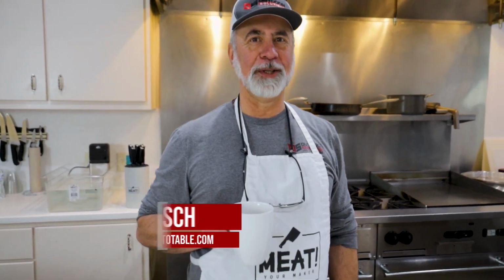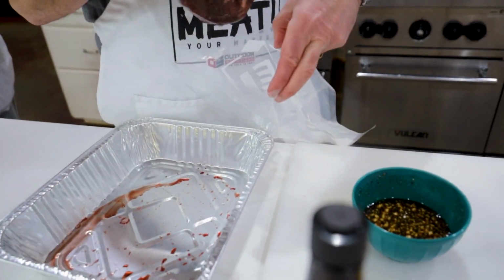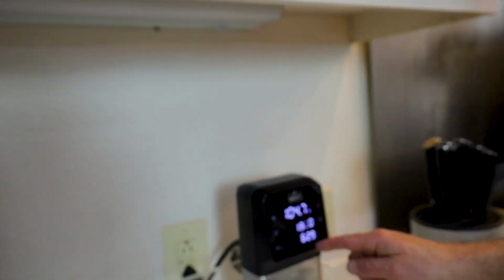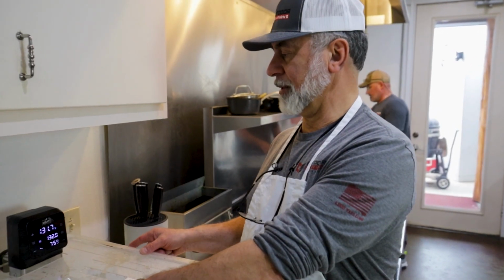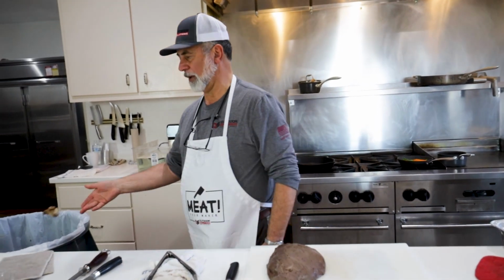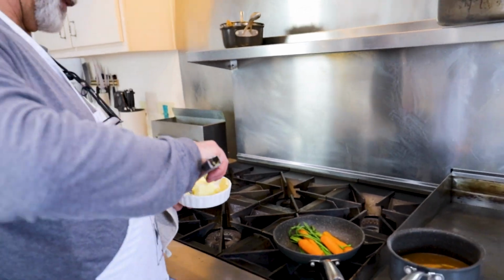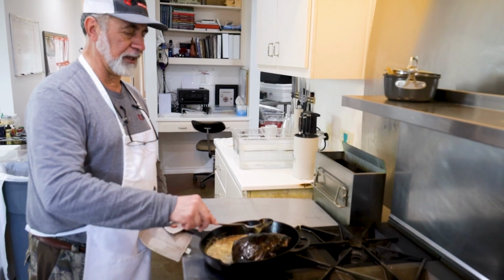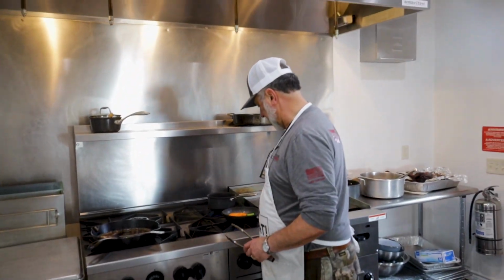The Best Method For Cooking Elk; Perfect Every Time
Chef Albert shows you the perfect method for a juicy elk sirloin tip every time.
Outdoor Solutions has been educating hunters since 2004 and now with our From Field To Table events you can learn first hand with hands on instruction from our team of Chefs.